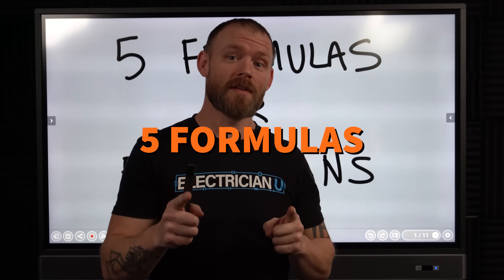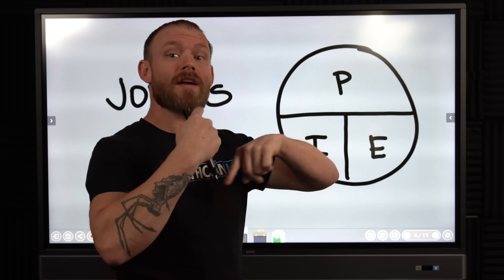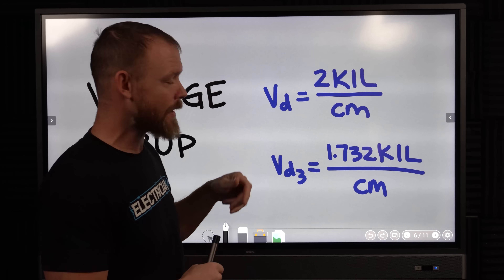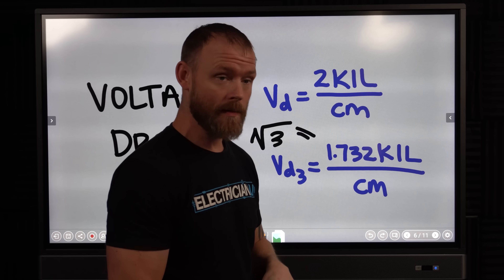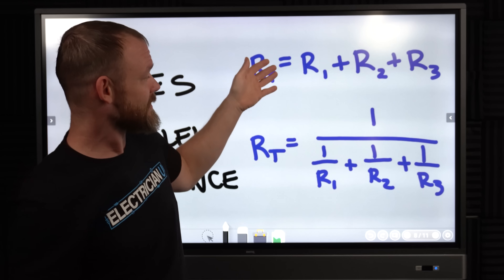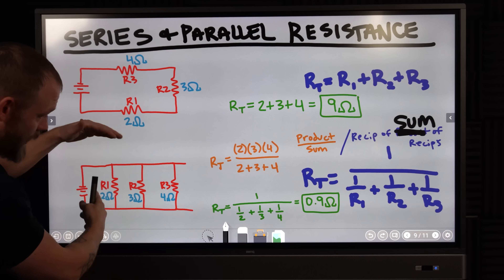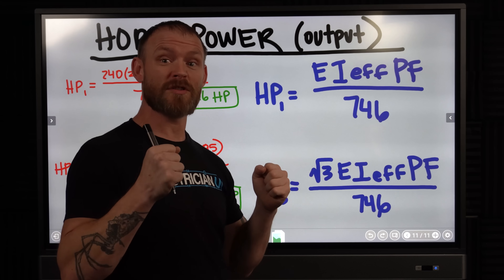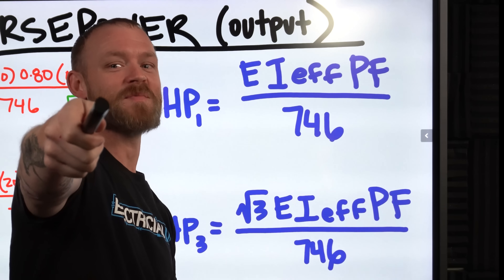5 Formulas Electricians Should Have Memorized!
Being a great electrician requires a strong knowledge of math. We use it daily from bending conduit, to figuring out what wire to pull, even simply counting light fixtures or circuits. But which formulas should we be more familiar with? In todays episode of Electrician U, Dustin explains the top 5 formulas every electrician should know.

-Audio lessons
-Forum

-State Approved
-Video Based

-2017, 2020, and 2023 NEC versions
-300 Question Online Code Cannon (not license specific, all code)

 First on the list is Ohms law. This formula is the relationship between Voltage, Amperage, and Resistance. In many cases, we are not given ALL of the information for a piece of equipment, but still need to determine either the voltage or amperage of it. Ohms law is simply E (voltage) over I (amperage) times R (resistance). So, draw a circle and put a large T in the center of it. Above the horizontal line of the T draw an E. On the left of the vertical line draw an I and on the right of the line draw an R. To assist you, cover up the letter you are attempting to solve. For instance, if I covered up E (voltage) it would leave me with I (amperage) multiplied by R (resistance). If I had a 20a piece of equipment with a 6 ohm resistance (20 x 6) it would be running at 120v!
 The next formula is Joules law. This one is slightly different than Ohms law and is the relationship between Wattage, Amperage, and Voltage. The circle is the same as above but with a P on top, an I on the left, and an E on the right. The math is the same also. So, if I was attempting to see how many watts were on a given circuit, cover up the P and I am left with I (amperage) times E (voltage). For a 20a circuit operating at 120v, I would have 2400w. Both of these formulas are very useful because we don’t always get all of the information we need on the equipment nameplate.
 Voltage Drop is something that every electrician should know how to figure out. For a single phase circuit the formula is 2 x K(conductor) x I (circuit amperage) x L (length) divided by the circular mils of the conductor you are attempting to use. For 3 phase replace the 2 with a 1.732 (the square root of 3). If you have a copper conductor use 12.9 and use 21.2 if you are using aluminum conductors. The circular mils for electrical conductors can be found in the NEC codebook in Chapter 9 Table 8. The resulting number after crunching the equation is the amount of volts that are lost. You may find that you may need to upsize your wire (and perhaps the conduit) to get your voltage drop down to a reasonable level.
 Resistance formulas are needed for every electrical theory class! For a series circuit the total resistance is the sum of all the resistances. For a parallel circuit, it’s the reciprocal of the sum of all the reciprocals. So, 1 divided by 1/R1 + 1/R2 + 1/R3 + etc. An easier way for that last one would be product over sum formula. So, if you had a parallel circuit with resistances of 2, 3, & 4 the formula would be 2 x 3 x 4 divided by 2 + 3 + 4. Much Simpler!
 Lastly is Horsepower. Something to just keep in mind is that 1 HP is equivalent to 746 watts. For single phase motors the formula is HP= E (voltage) x I (amperage) x EFF (efficiency) x PF (power factor) divided by 746. For a 3 phase motor, simply insert 1.732 (the square root of 3) in front of the E. Efficiency you can find on the nameplate of the motor. If you have a completely balanced load that isn’t running a ton of motors you may have a power factor of close to 1.